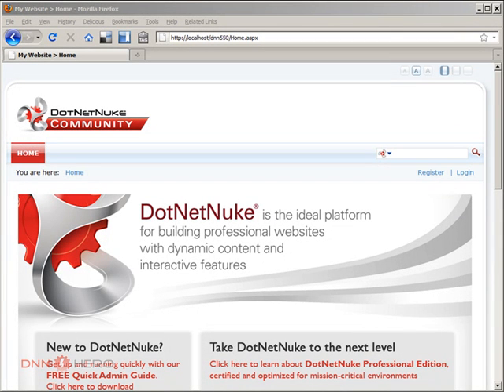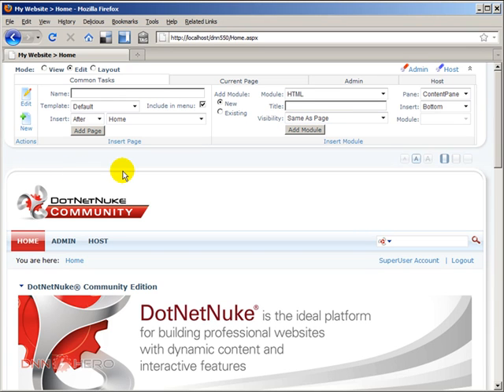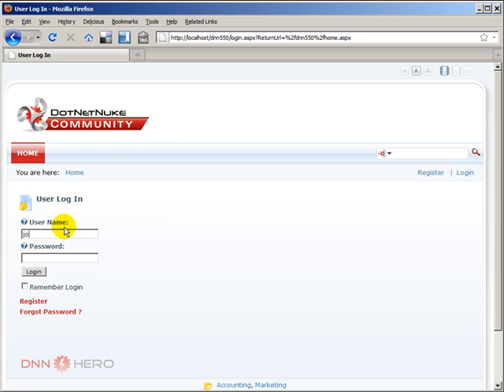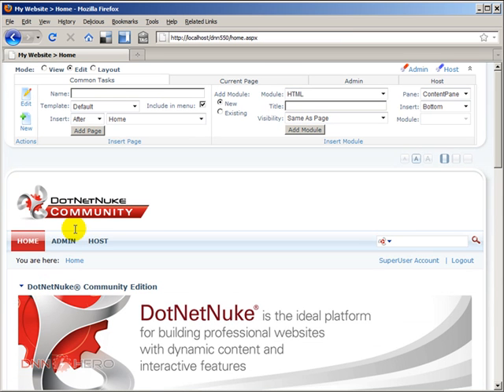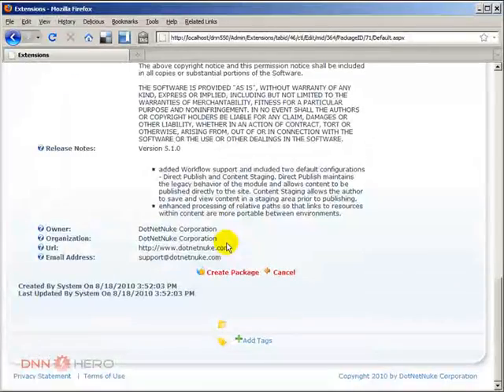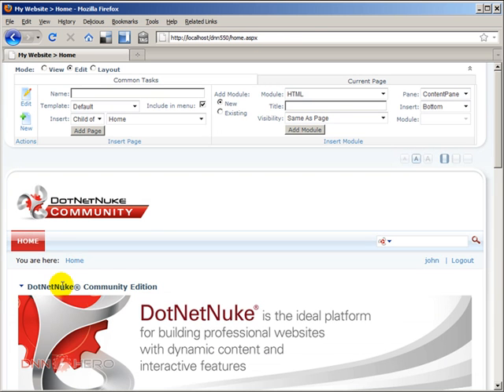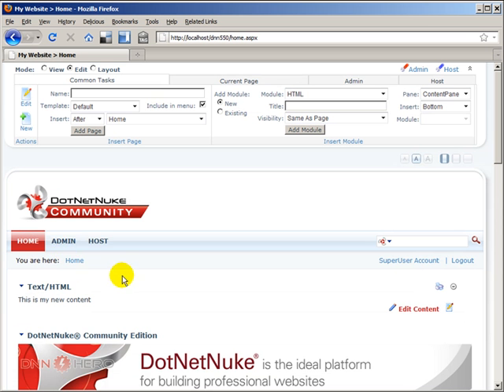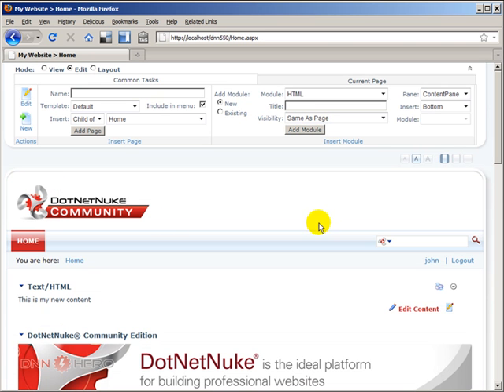DotNetNuke Tutorial, Non-admin users adding modules to pages - Video #126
- This video will show how to allow a non-administrator user to add modules to a page in DotNetNuke.